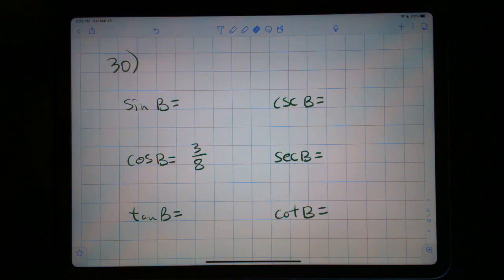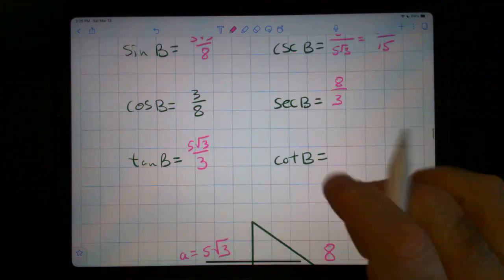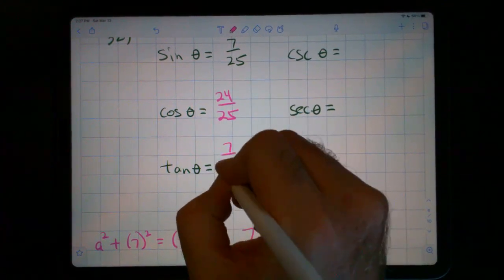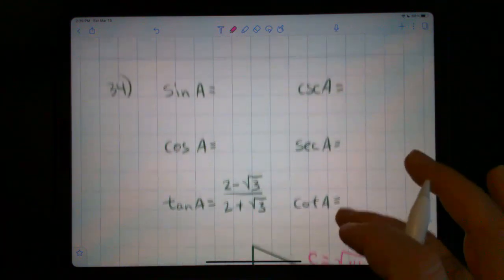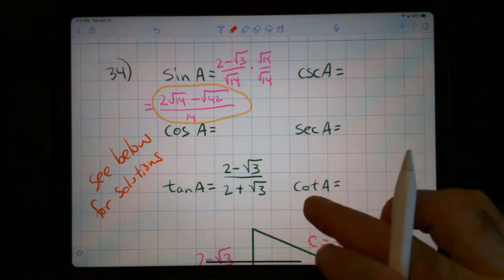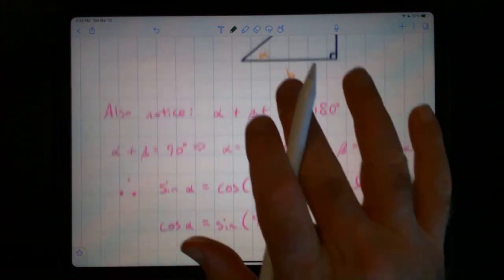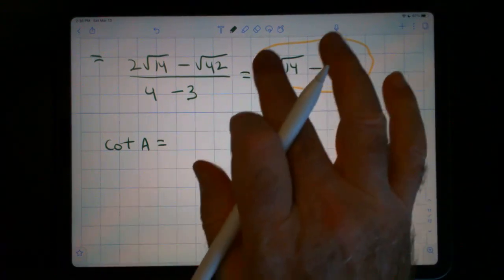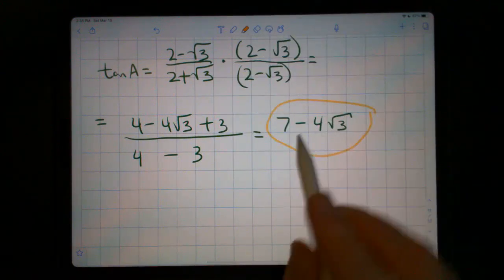# 21 Right Triangle Trigonometry (part 2)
Here we will explore the six trigonometric functions and their consequences.